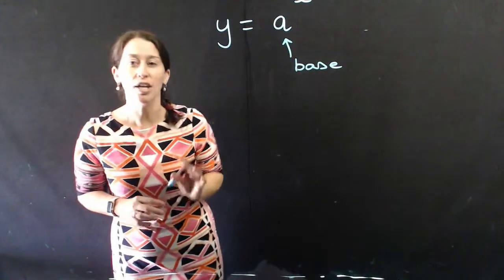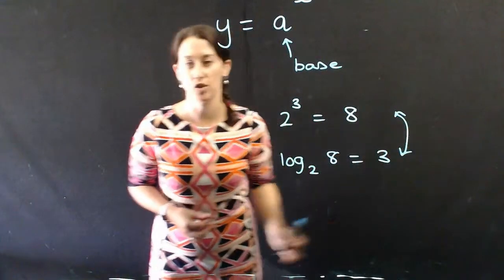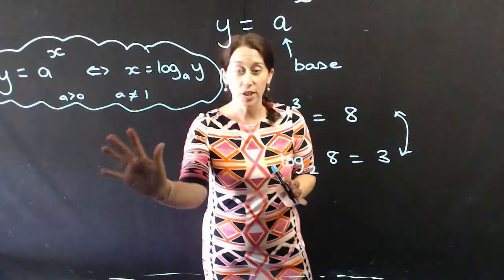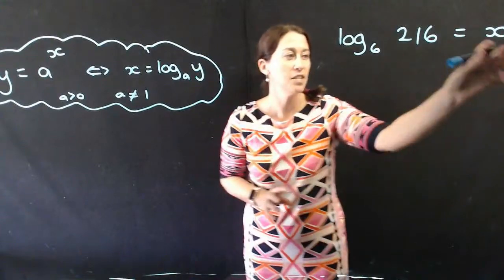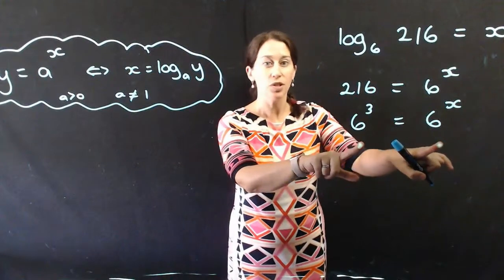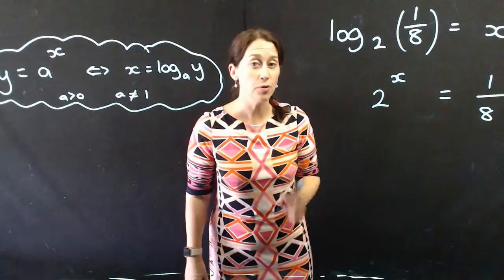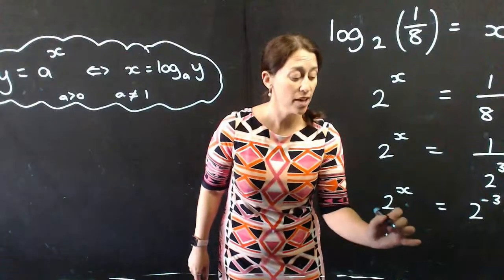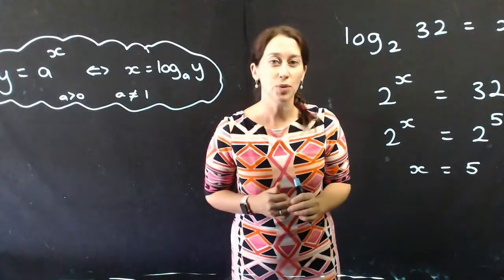Log equivalence to y=a^x